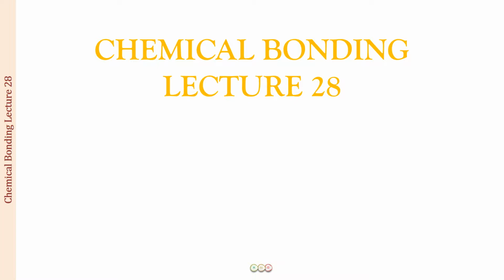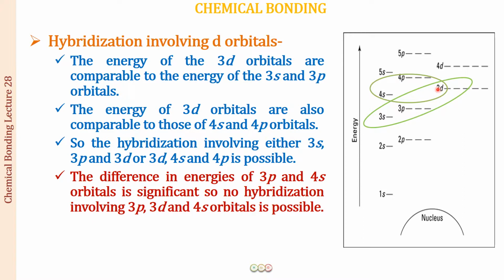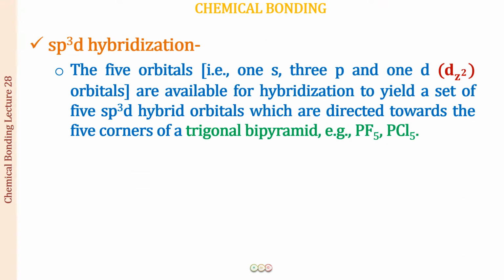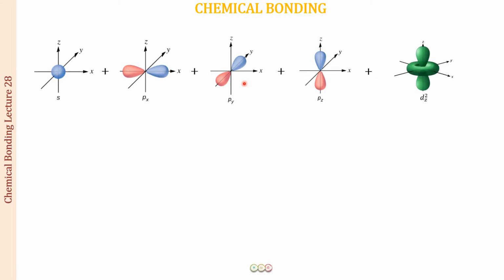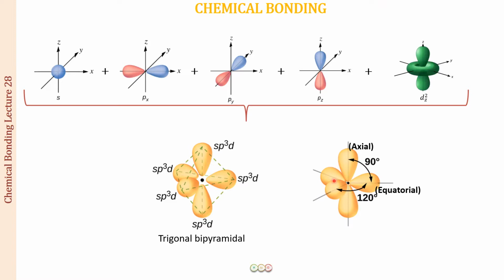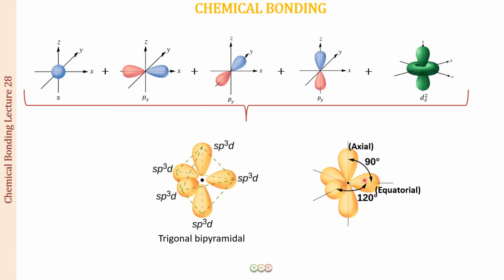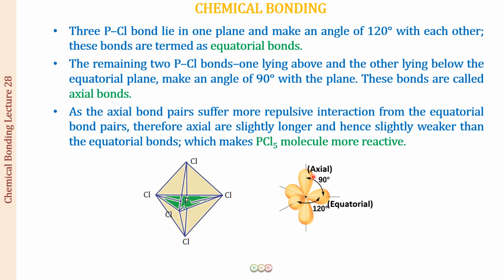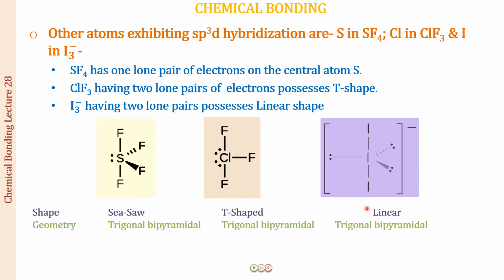sp3d HYBRIDIZATION - CHEMICAL BONDING-28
The hybridiztion involving d orbitals. This lecture explains how the shapes and geometry of moleculoes are affected when d orbitals get involved along with s & p-orbitals.